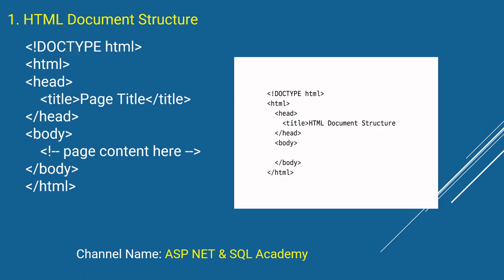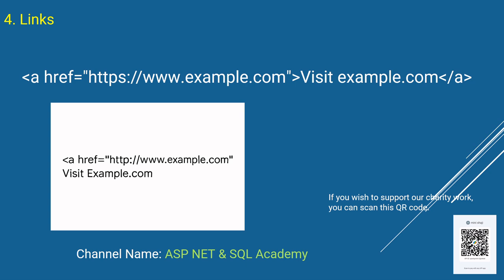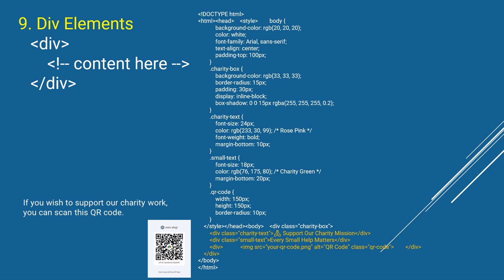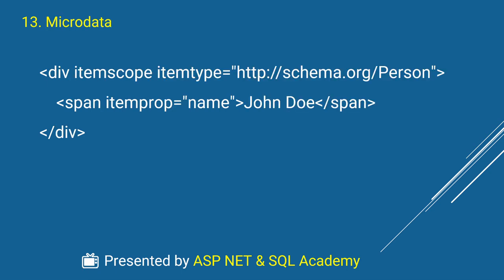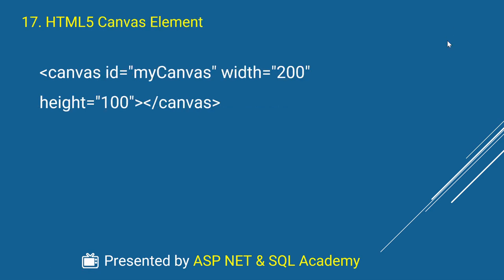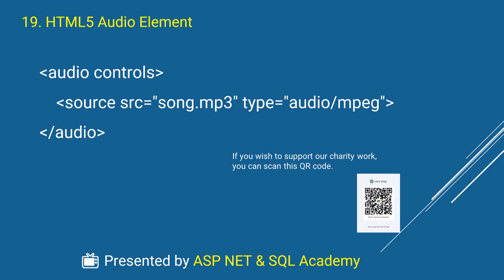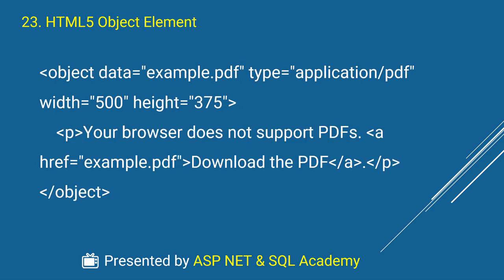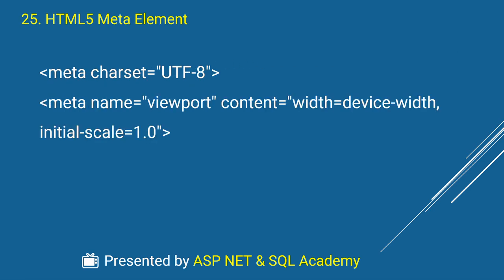Welcome to Mastering HTML for ASP.NET Projects using Examples:Part 1